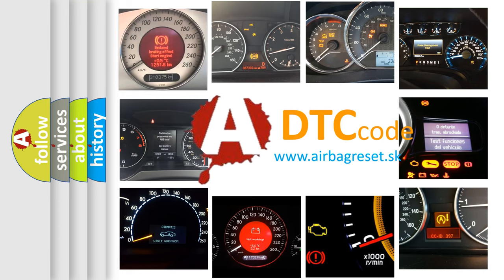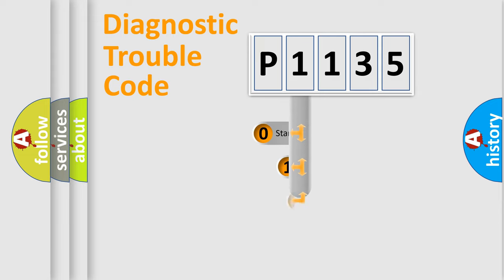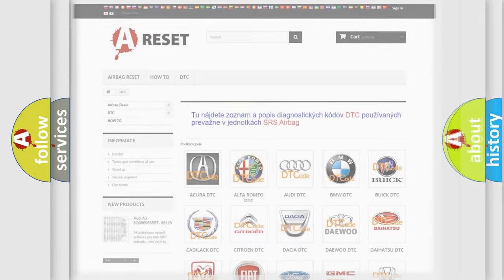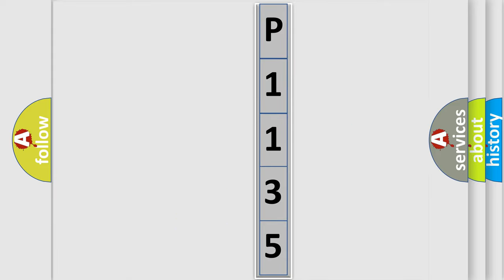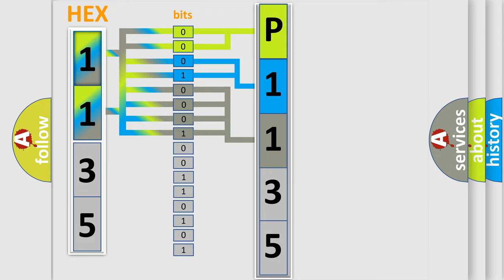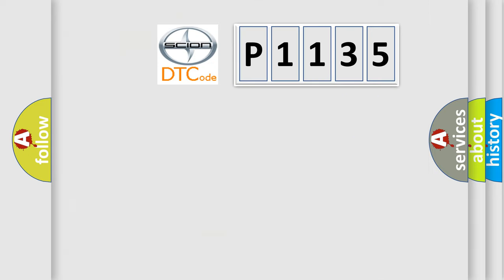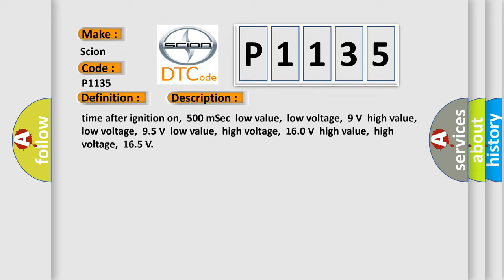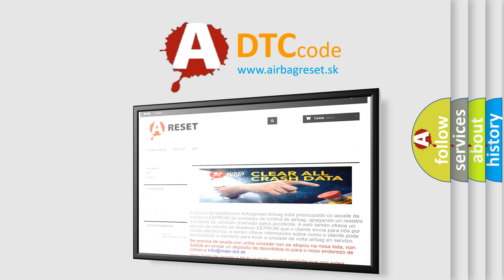DTC Scion P1135 Short Explanation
Contents:
0:21 Basic DTC analysis according to OBD2 protocol standard.
1:48 Insight into programming
2:58 A diagnostically understandable description of the Diagnostic Trouble Code
3:05 Basic error definition

Make:
Scion
Code:
P1135
Definition:
Software Incompatibility with Transmission Control Module
Description: